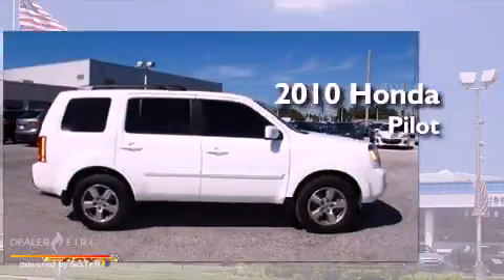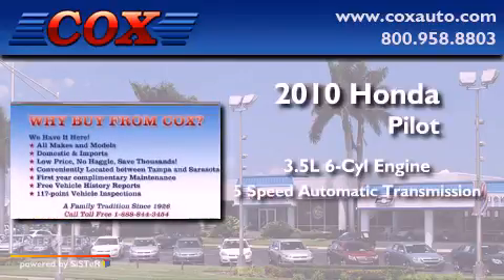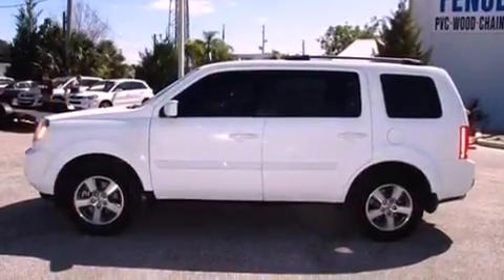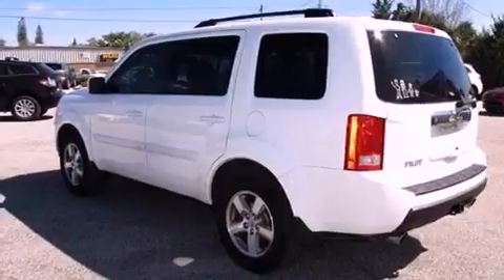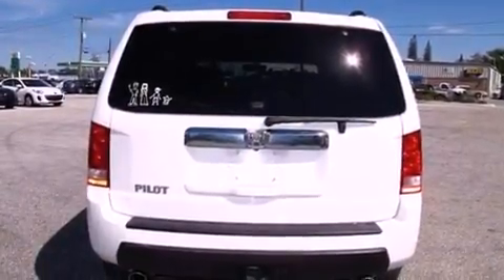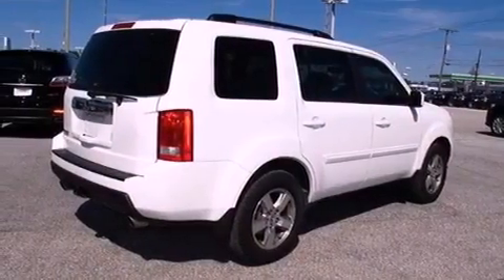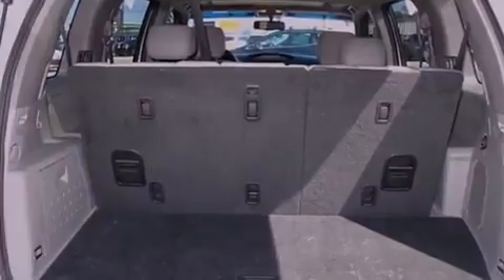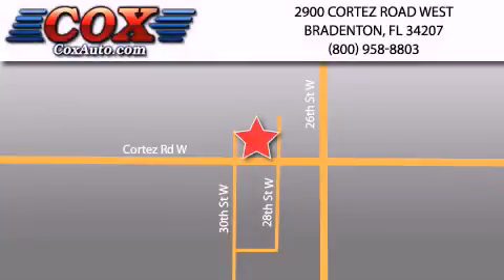2010 Honda Pilot Sarasota FL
Year : 2010
 Make : Honda
 Model : Pilot
 Engine : gas v6 3.5l/212
 Trans . : automatic
 Exterior : white
 Miles : 24,790
 Interior : gray

 Used 2010 Honda Pilot Bradenton FL